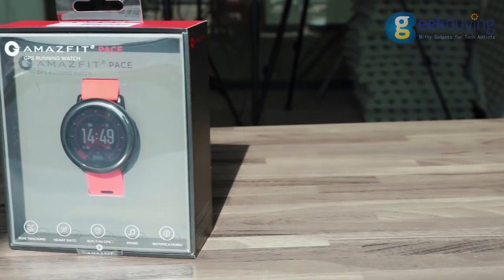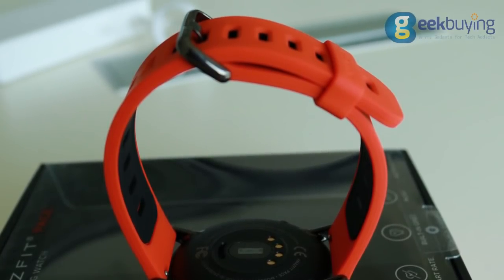Xiaomi Huami Amazfit Review of International Version of the smartwatch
Highlights
1.34 inch capacitive touch screen: With HD resolution 320 x 300 pixel, uses Corning Gorilla glass material, high quality

Reflective display technology: The dial is always bright without black screen. Uses reflective display technology, the dial brightness will auto adjust according to the environment, gives you better and more clear eye experience.

Run Tracking: Track your runs and capture distance, time, pace, heart rate, calories, speed, cadence, maximum/average moving pace, max/avg moving speed, max/avg cadence, altitude, elevation gain, elevation loss and min/max altitude.

Phone-Free Music: Connect wirelessly to Bluetooth earbuds and enjoy music and media with the internal storage for unencumbered phone-free running.

GPS + GLONASS: Track your route and distance with built-in GPS.
Notifications: Receive notifications for incoming calls, messages, emails and other apps.

Heart Rate Monitor: Automatic heart rate monitoring and continuous heart rate tracking during workouts.

App: "Amazfit Watch"